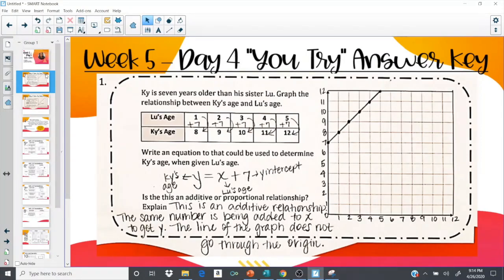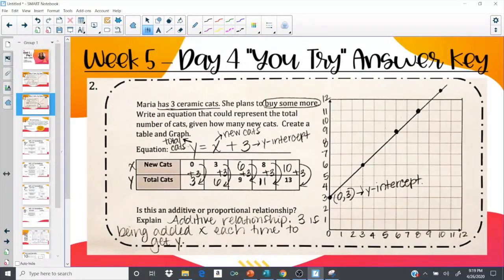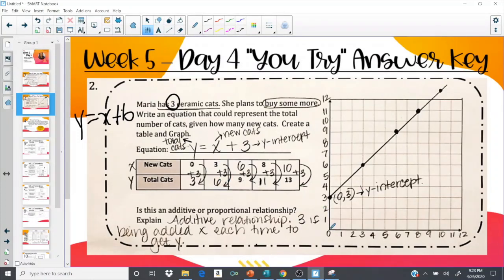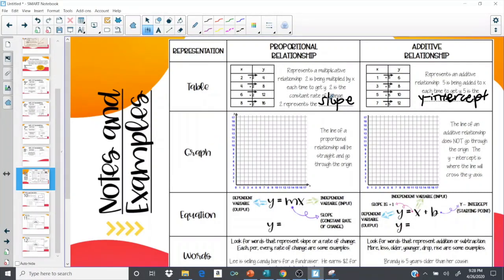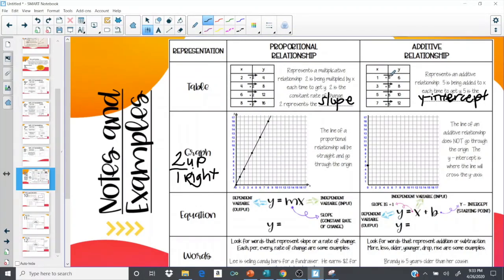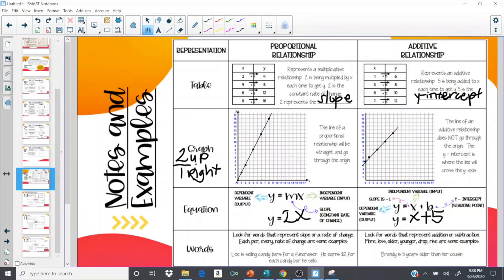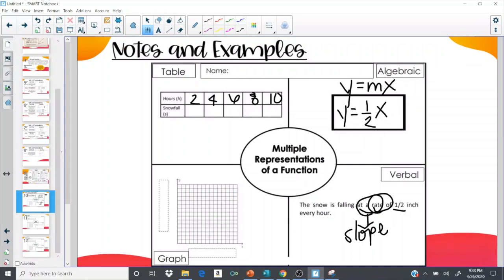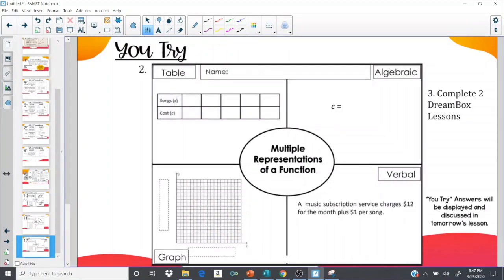RPS 7thMath MakeConnections #5